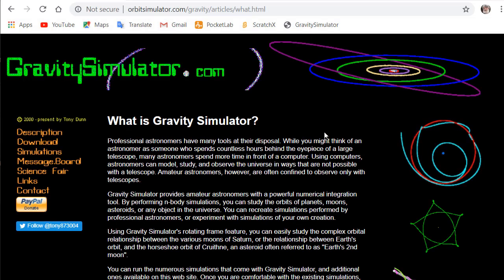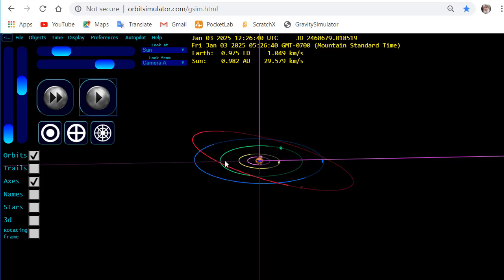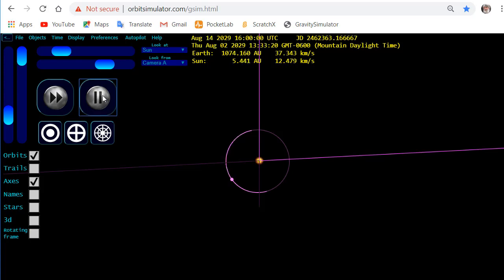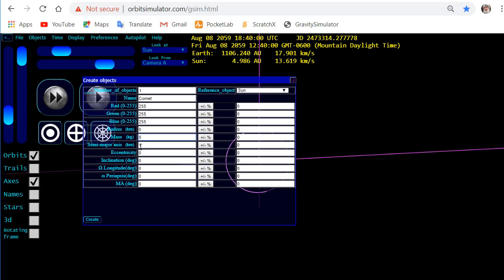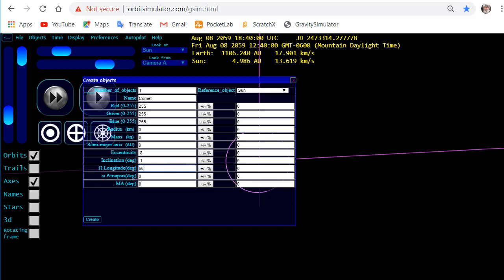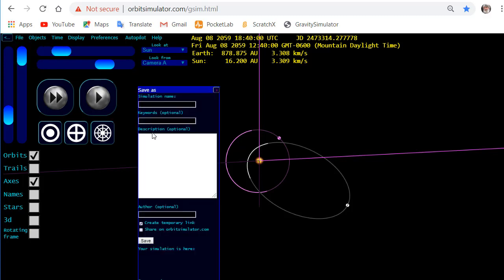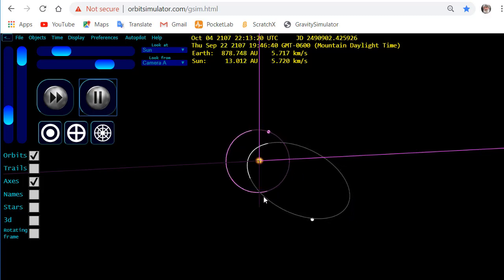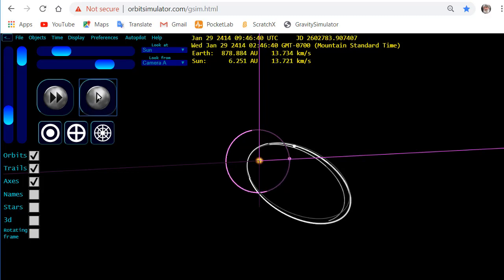Gravitational Slingshot Effect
This is a demonstration of how a large planet, such as Jupiter, can repeatedly modify the orbit of a smaller object, such as a comet, in an interaction called the slingshot effect.  I am using the online javascript program OrbitSimulator.com, which runs right in a browser.  If you would like to play with the orbits and tweak the parameters, use the URL